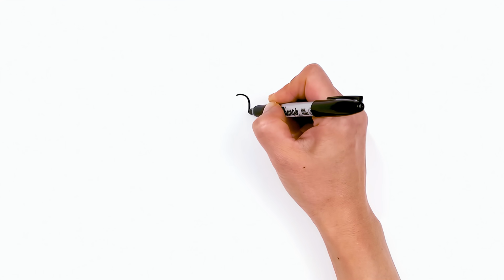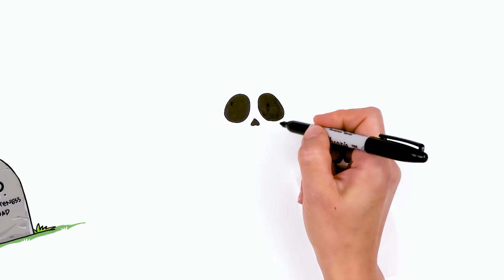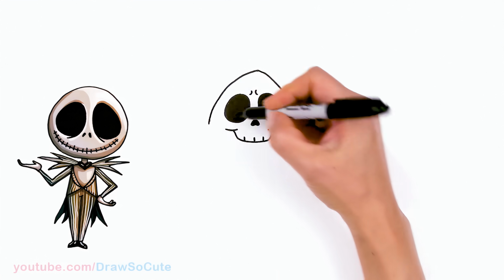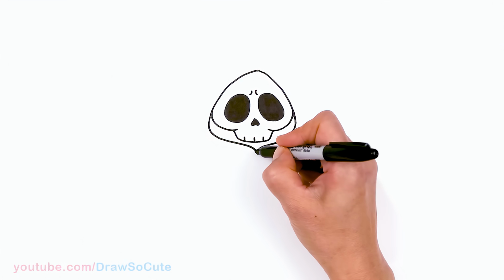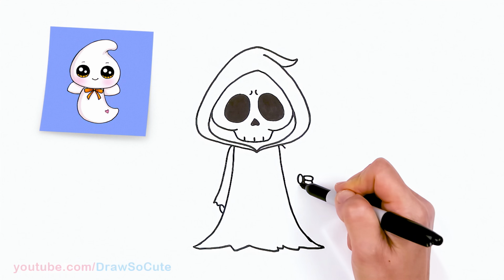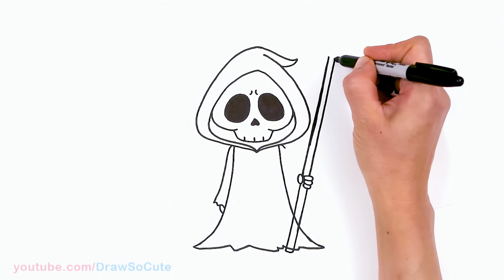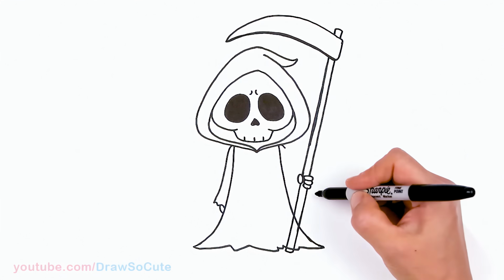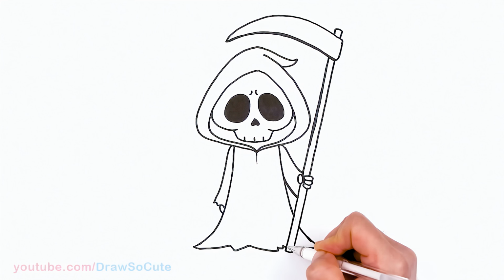How to Draw the Grim Reaper Easy 💀Halloween Art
Learn How to Draw a Cartoon Grim Reaper Easy, step by step drawing tutorial. Cute Halloween Art.